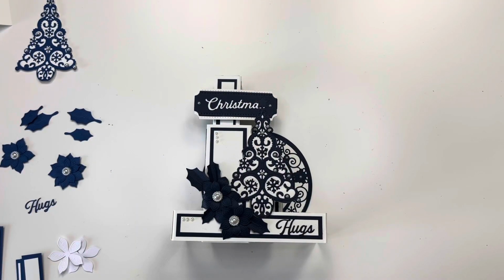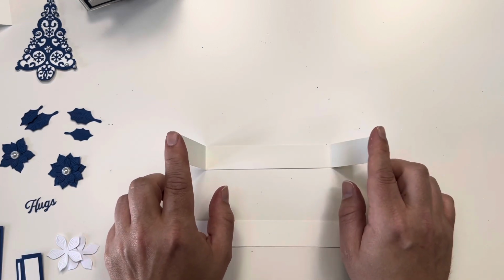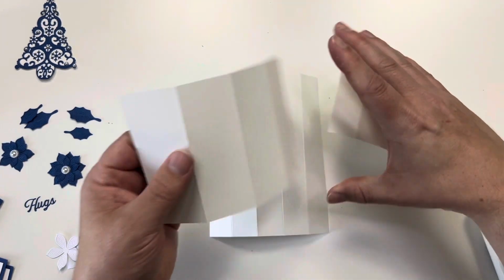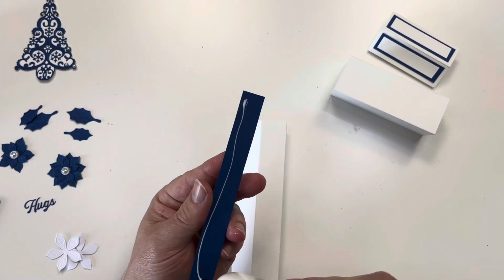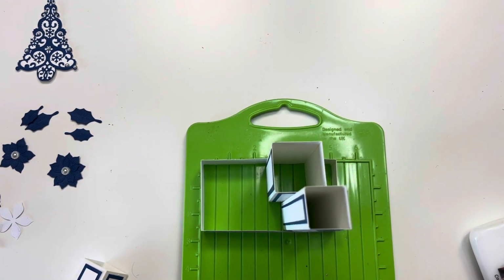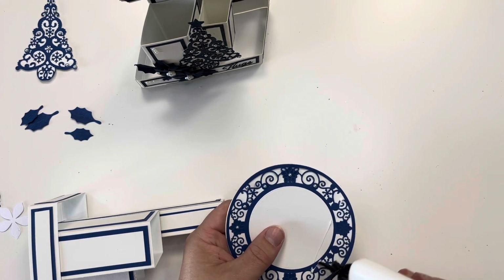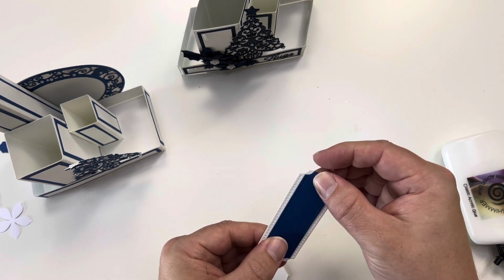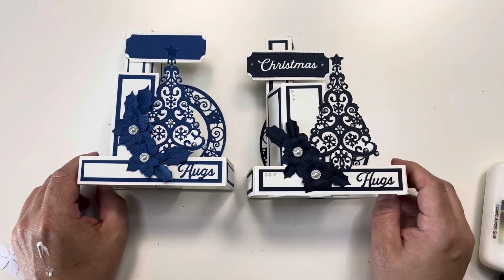Construct With Jamie Rodgers - Collapsible, Fold Flat 3D Card ~ Luxurious Christmas Die Collection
Join Jamie Rodgers, Creative Expressions Designer and TV Demonstrator, as he shares his brilliant NEW card construction YouTube video tutorial..

Today Jamie shows us exactly why his NEW Luxurious Christmas Collection lives up to its' name.
Learn how simple it is to make your own fold flat 3D collapsible card; suitable for all levels of crafter!

Featuring all your favourites including :-

All of these products are available from all your favourite Creative Expressions stockists.